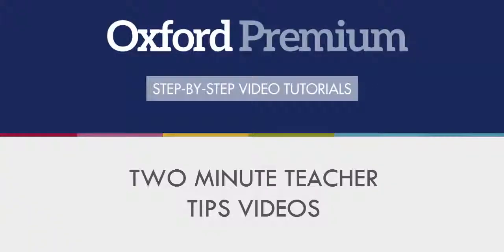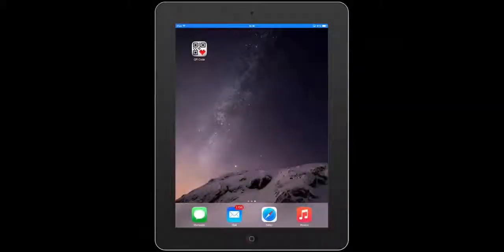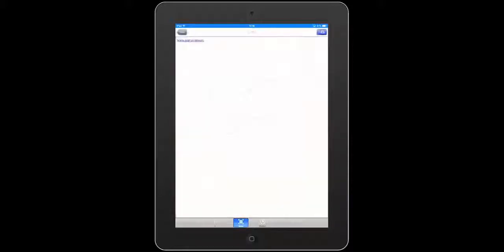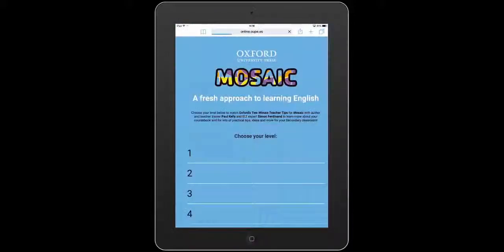Access your course's Two Minute Teacher Tips videos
This short video tutorial will show you how to access the Two Minute Teacher Tips for your course.